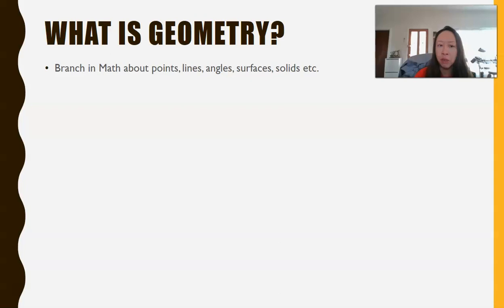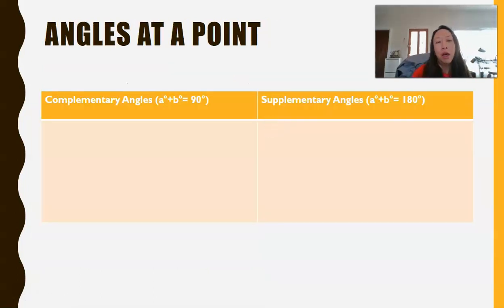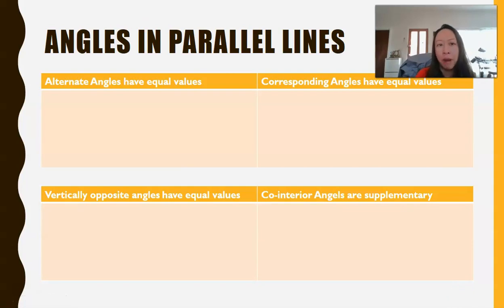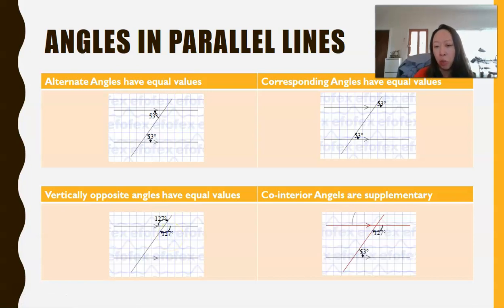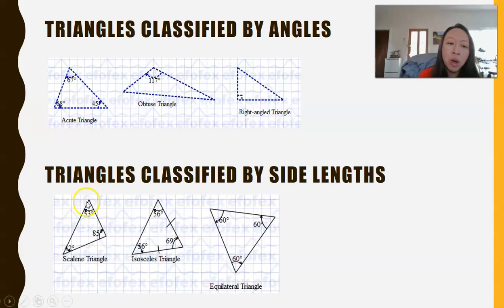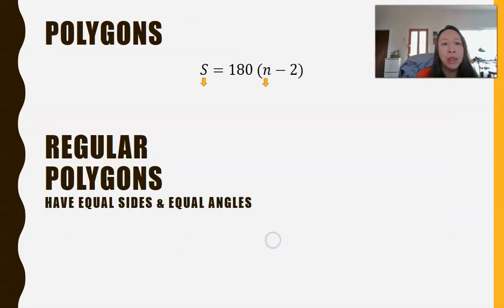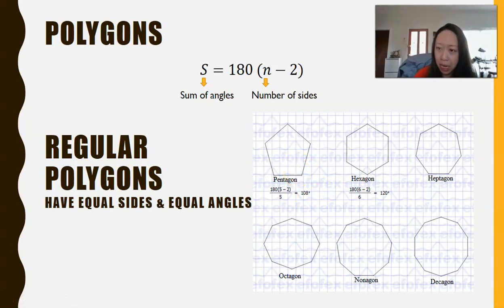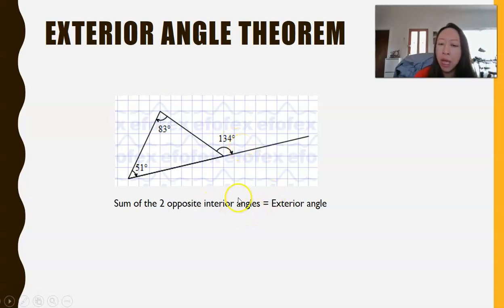Geometry - Basics, Terminologies and Theorems